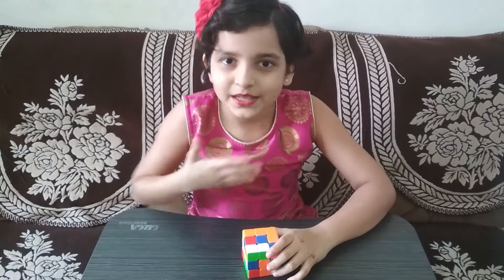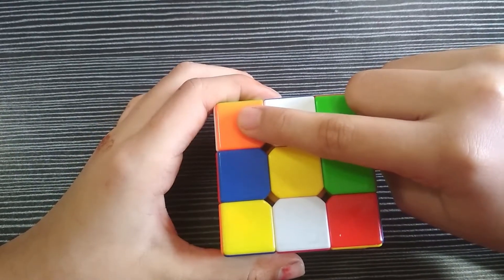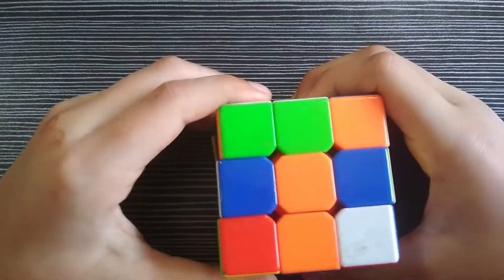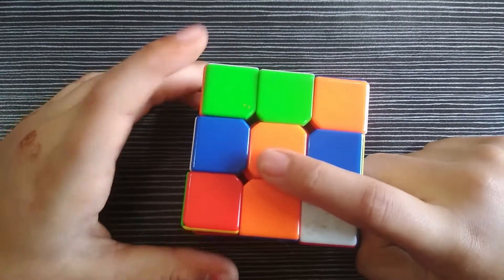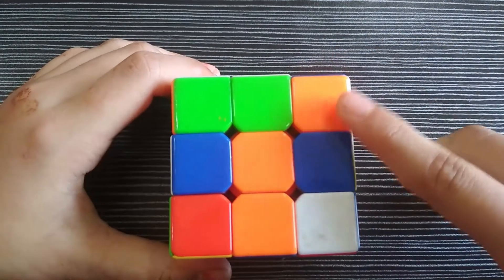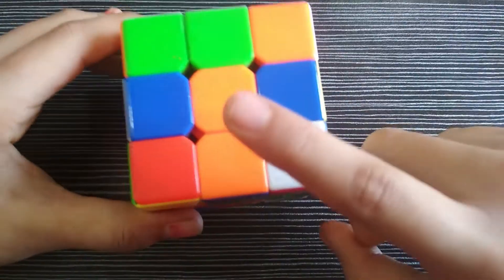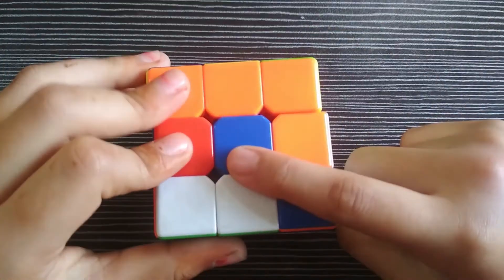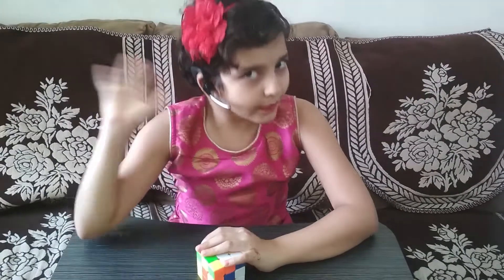Rubik Cube - Introduction/How to solve Rubik Cube/Learn to solve Rubik Cube/ Learn Rubik Cube